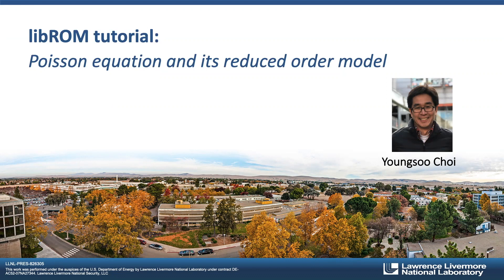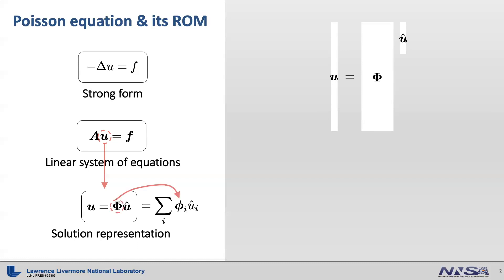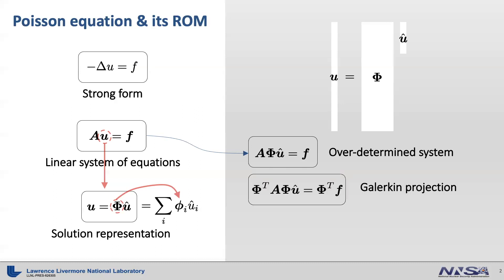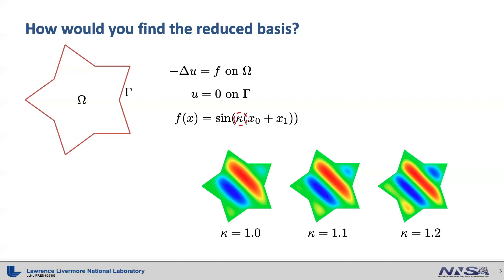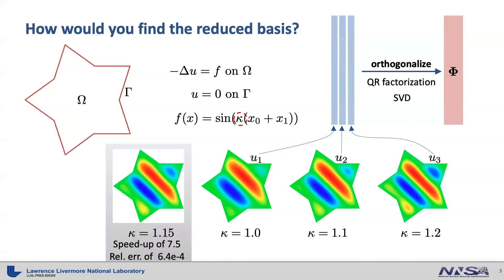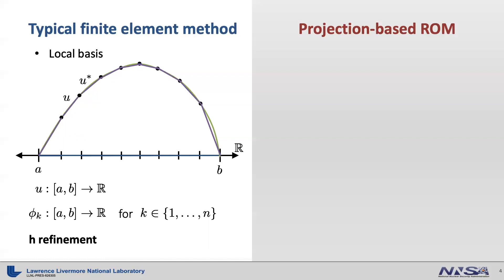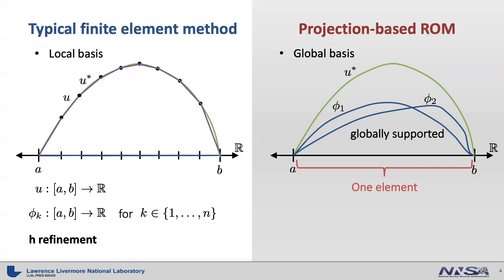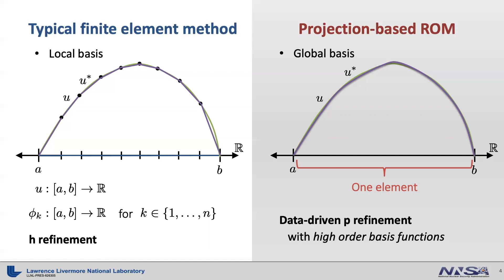[libROM tutorial] Projection-based reduced order model for Poisson equation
This tutorial explains the projection-based reduced order model for Poisson problem, starting with the system of equations that are derived as finite element discretization for Poisson equation.

You can generate the numerical results presented in the tutorial yourself by compiling libROM that can be found at

Once you compiled the libROM with the following command:

./scripts/compile.sh -m

You can go to "build" sub-directory and try the following sequence of command line options:

./poisson -offline -f 1.0 -id 0
./poisson -offline -f 1.1 -id 1
./poisson -offline -f 1.2 -id 2
./poisson -merge -ns 3
./poisson -online -f 1.15

You can visualize the solution either ) or GLVis For example, if you are using VisIt, you can add "-visit" option at the end of each command line execution except for the "merge" phase. That is, if you want to visualize the offline phase simulation for "-f 1.0" you execute the following command line options

./poisson -offline -f 1.0 -id 0 -visit

The source code for poisson.cpp can be found at